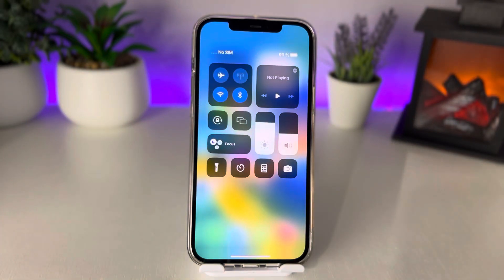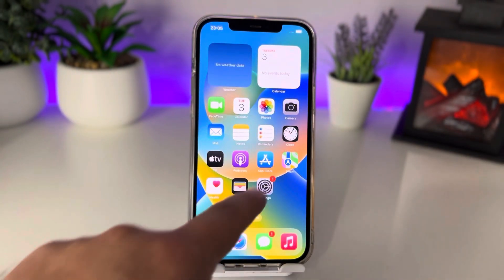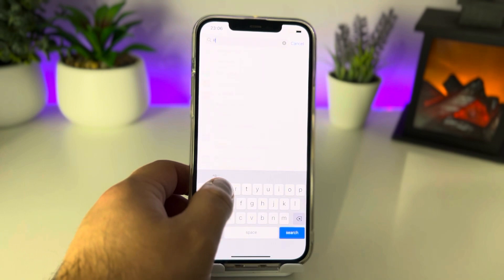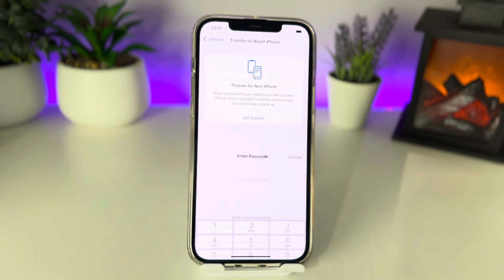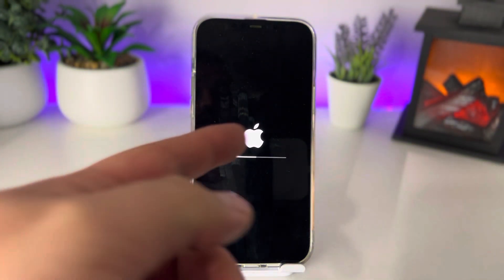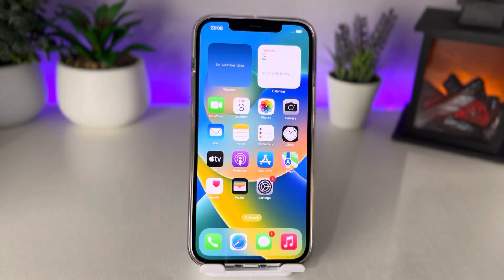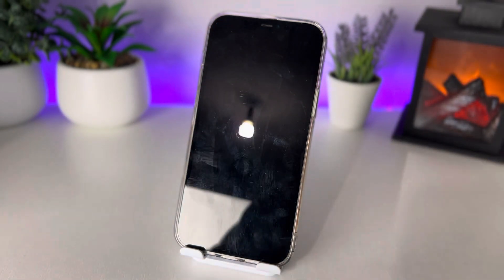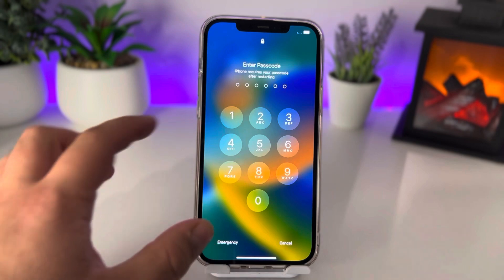iPhone 12: SIM Card Not Working? No Service, No SIM Card, Invalid SIM, Stuck on Searching? FIXED!